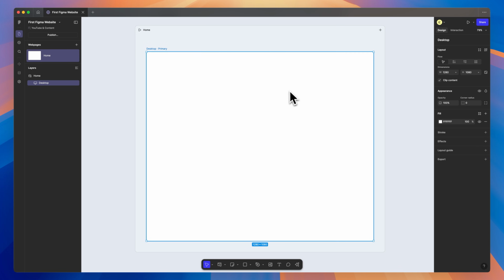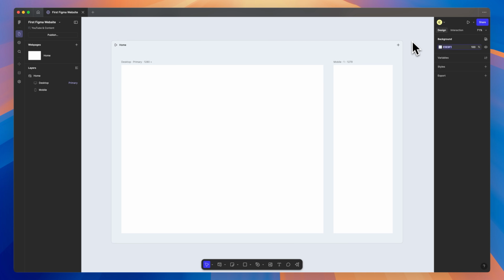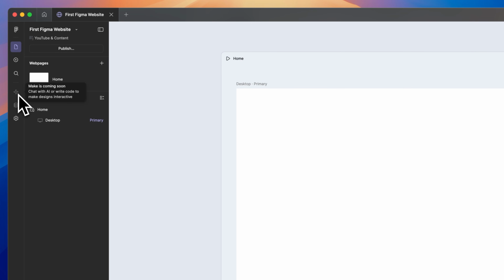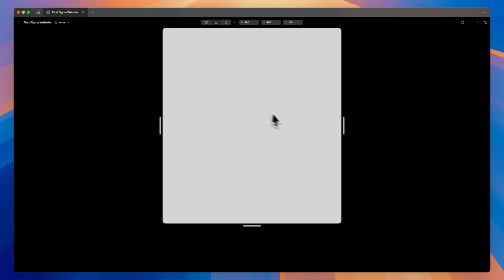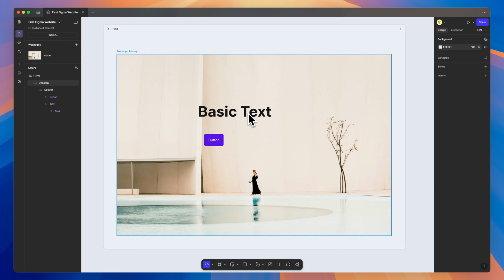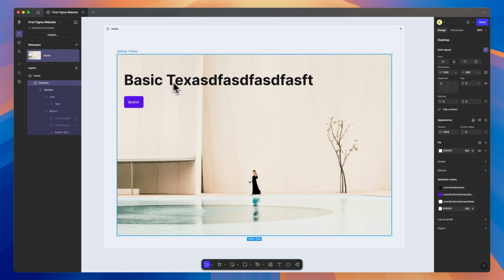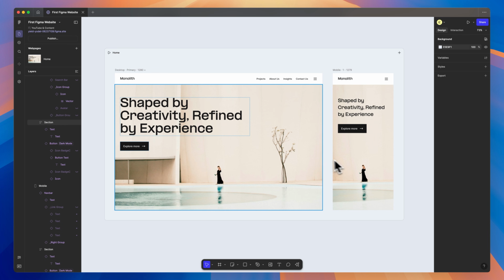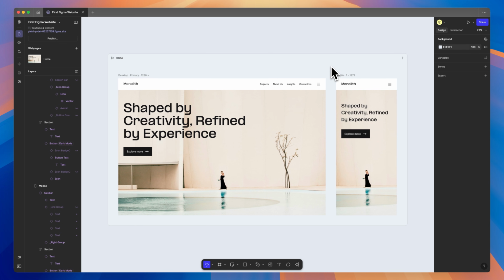Are Figma Sites Worth It? — First Look & Honest Thoughts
In this video, I take a first look at Figma’s new site builder, sharing honest thoughts on the features, workflow, and whether it’s worth using for your next project.